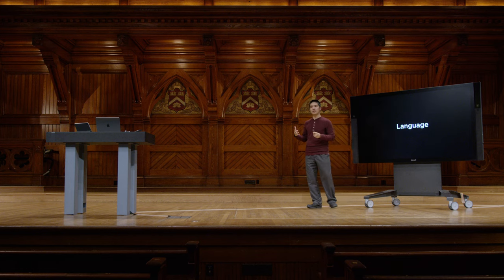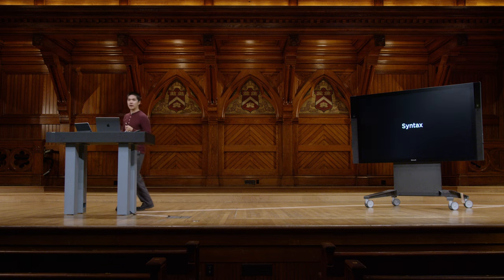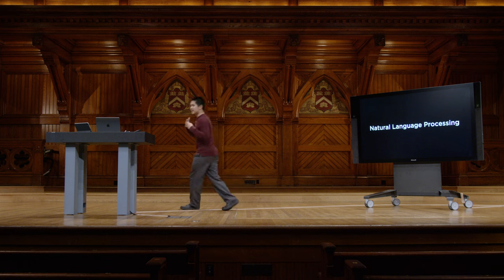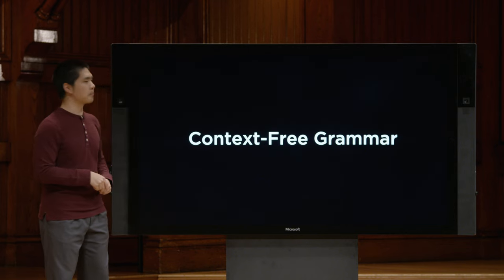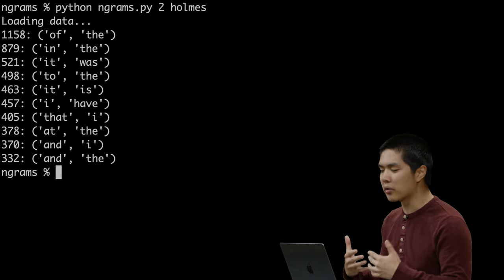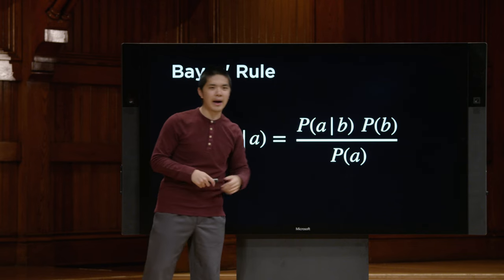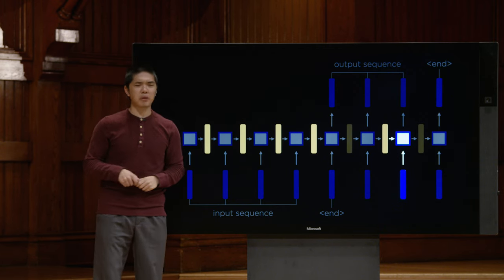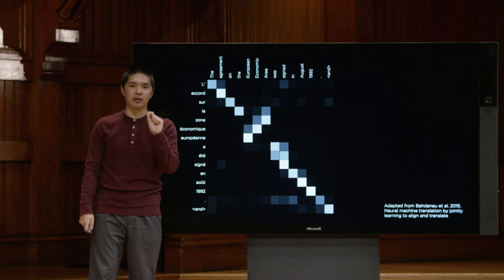Language - Lecture 6 - CS50's Introduction to Artificial Intelligence with Python 2023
00:00:00 - Natural Language Processing
00:05:19 - Formal Grammars
00:13:19 - n-grams
00:16:56 - Markov Chains
00:19:09 - Naive Bayes
00:31:13 - Word Representation
00:35:40 - word2vec
00:48:38 - Attention
00:54:15 - Transformers
01:03:30 - Artificial Intelligence

This course explores the concepts and algorithms at the foundation of modern artificial intelligence, diving into the ideas that give rise to technologies like game-playing engines, handwriting recognition, and machine translation. Through hands-on projects, students gain exposure to the theory behind graph search algorithms, classification, optimization, reinforcement learning, and other topics in artificial intelligence and machine learning as they incorporate them into their own Python programs. By course's end, students emerge with experience in libraries for machine learning as well as knowledge of artificial intelligence principles that enable them to design intelligent systems of their own.

CS50 SHOP

LICENSE